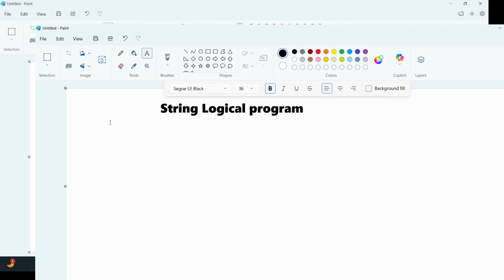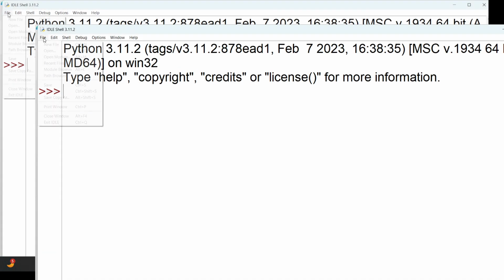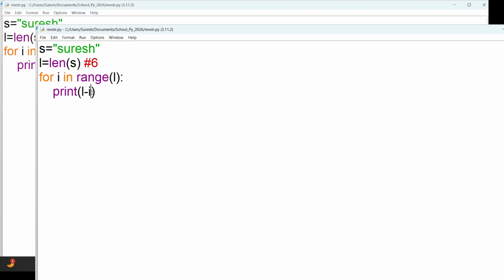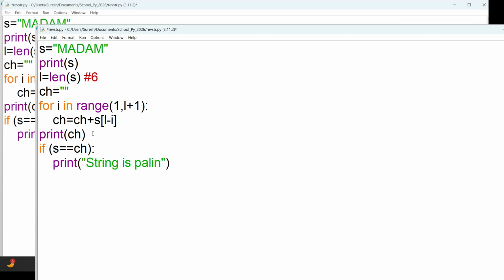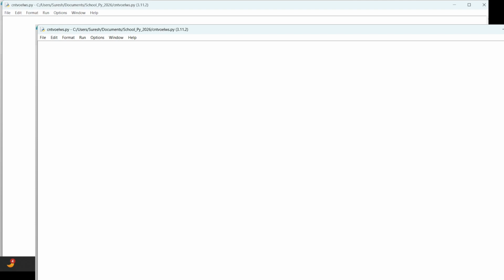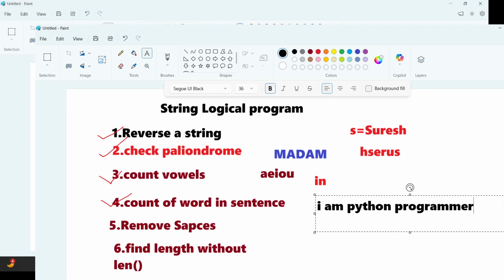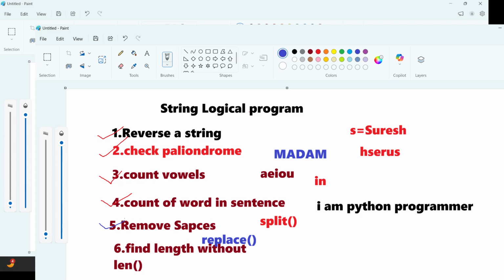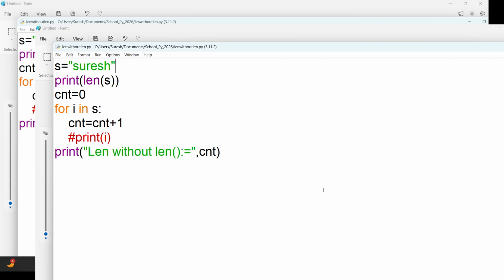Session 11: From A to AI Engineer | Python Strings |Logical Program |Reverse|Palinndrome| Counts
In this session, we dive deeper into Python Strings with important logical programs that every beginner must master. This video is perfect for students who want to strengthen their programming logic step by step.

📌 Topics Covered:
✔ Reverse a String in Python
✔ Palindrome Program
✔ Count Vowels in a String
✔ Count Words in a Sentence
✔ Remove Spaces from String
✔ Calculate Length Without using len()

💡 These programs are frequently asked in interviews and help build a strong foundation in coding and problem-solving.

🔥 Series: From A to AI Engineer (Day 11/365)